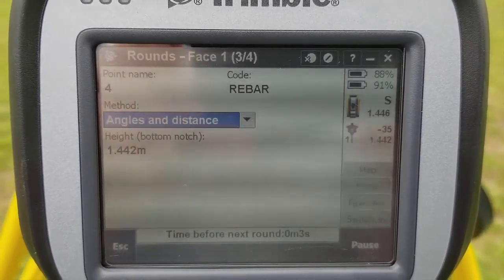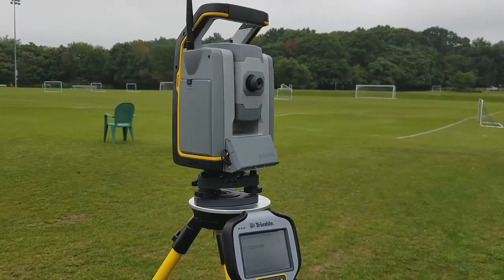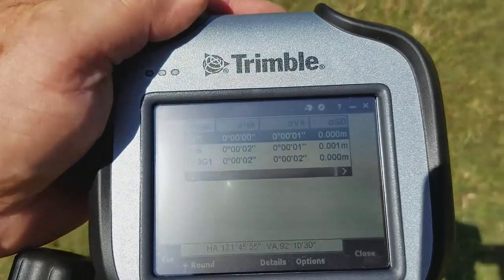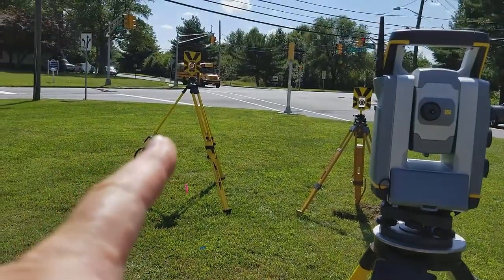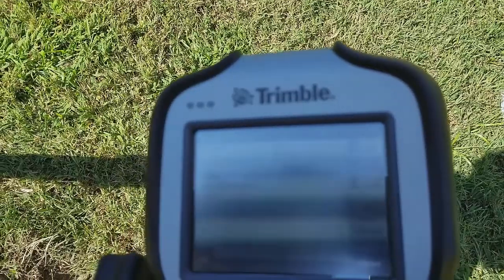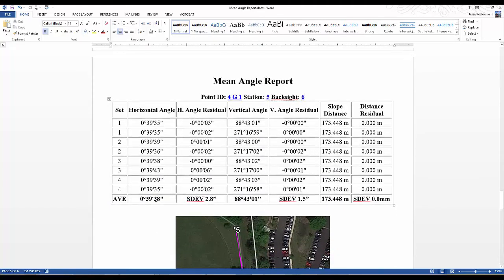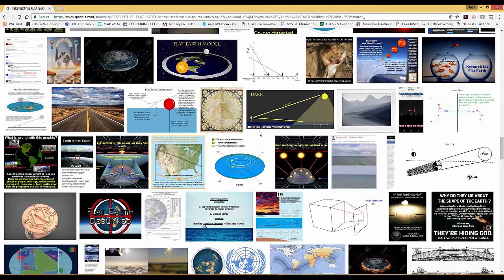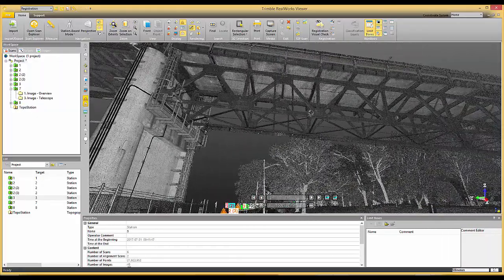Flat Earth Perspective Tutorial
Perspective has no effect on surveying measurements. Theodolites precisely measure the horizontal and the vertical angles between objects that are close by or far away. The spatial relationship between physical objects and the dimensions of those objects are unaffected by the visual appearance created by perspective. The apparent size of an object changes with distance, but the actual physical dimensions do not change.

In this video, a robotic total station is used to repeat numerous measurements to 2 targets set 2 meters apart. These measurements are repeated from 5 different observation stations, beginning closely to the targets, with each successive station being located further and further incrementally from the 2 targets to demonstrate the decrease in the angular seperation as the distance increases. The video concludes with a brief introduction to 3D laser scanning.